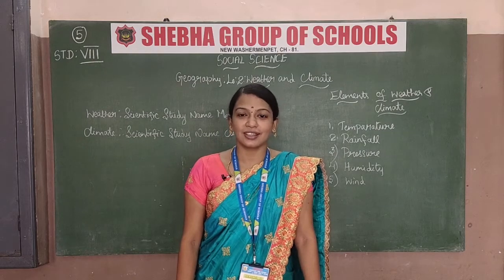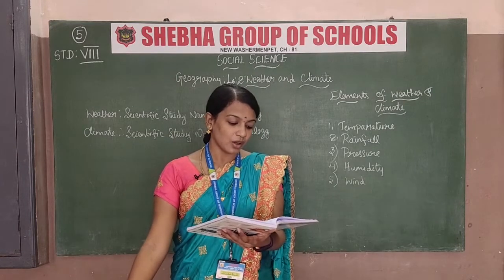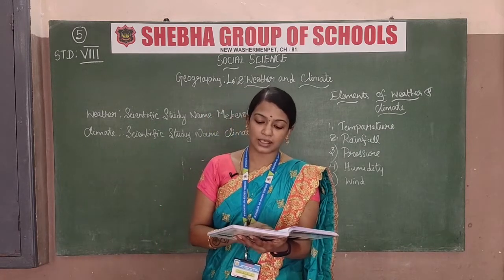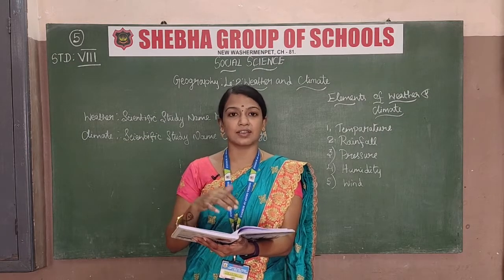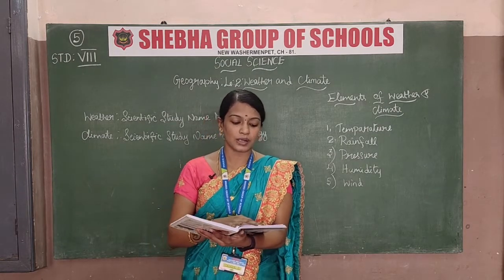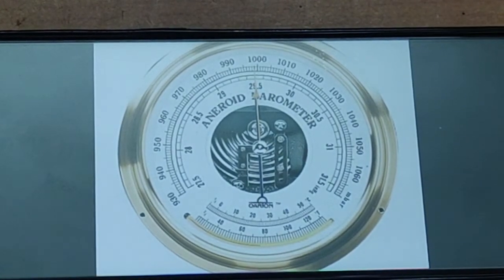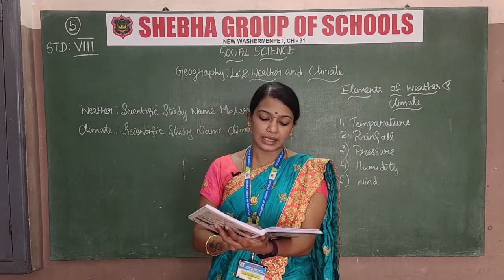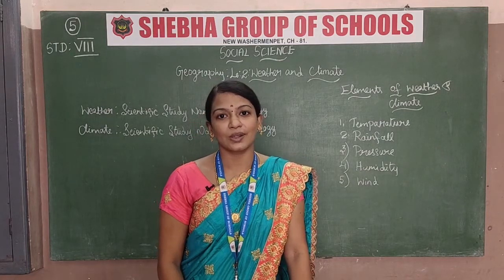28.08.2020 VIII STD SOCIAL CLASS 5 GEOGRAPHY LE. 2 WEATHER AND CLIMATE ( MRS. SOWMYA )